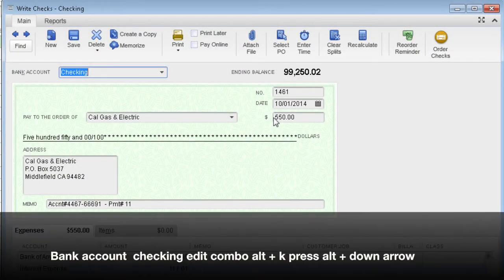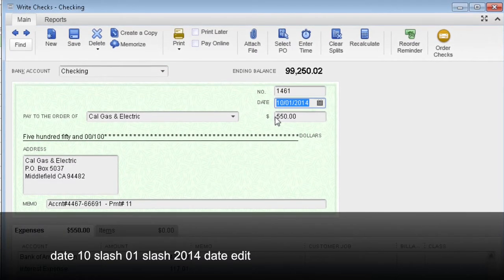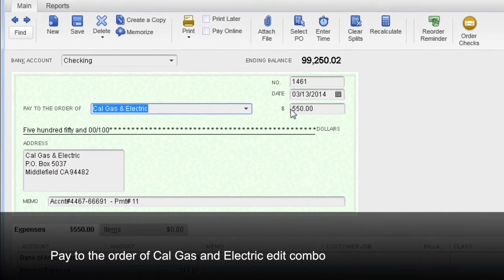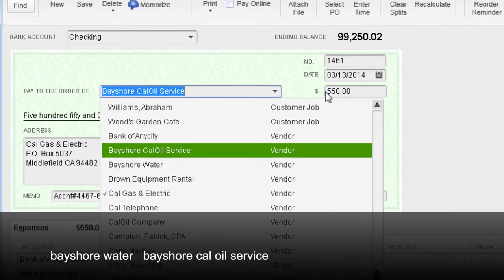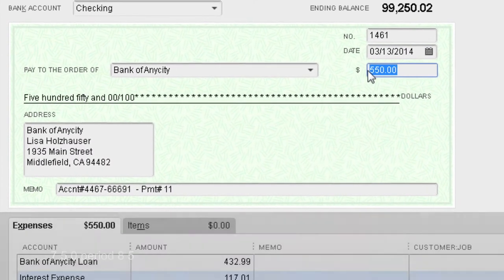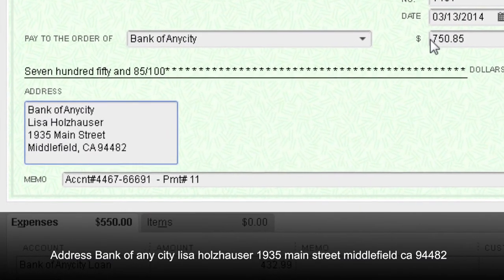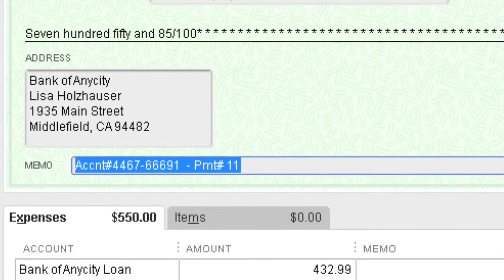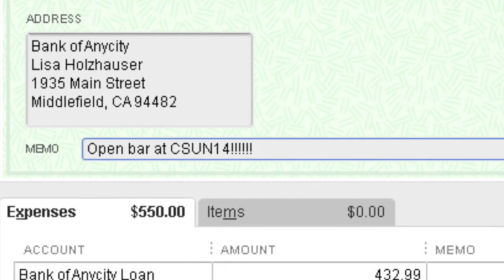QuickBook Pro 2014 write check with JAWS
This short video shows how to write a check in QuickBooks 2014 with JAWS. It was created as an example for two presentations at CSUN 2014 on making QuickBooks accessible.